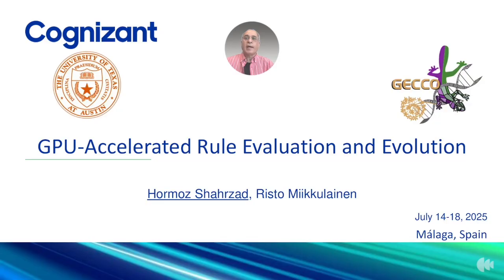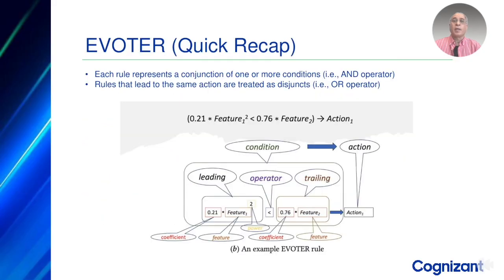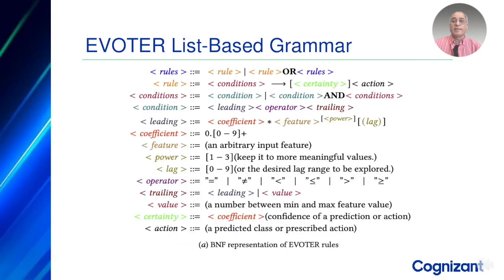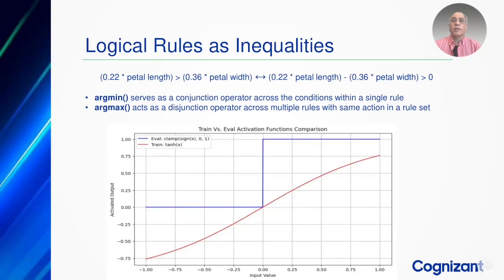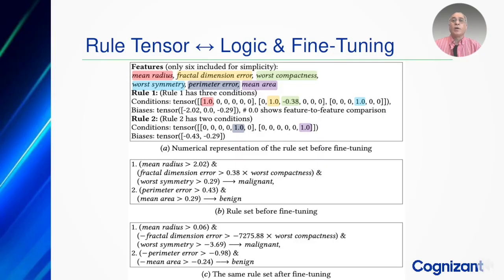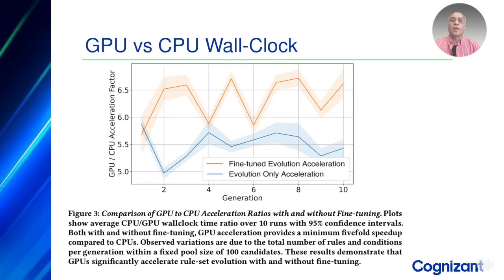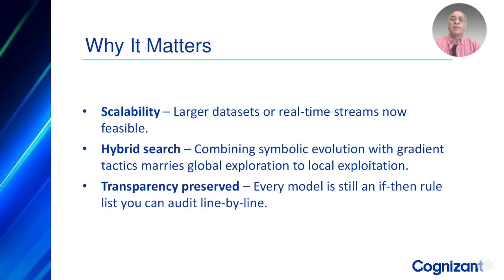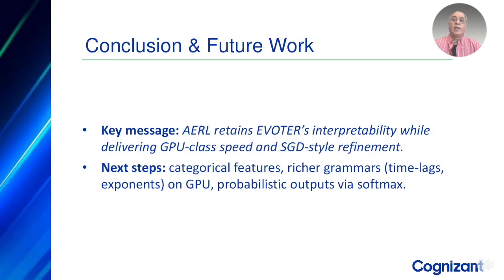AERL: GPU-Accelerated Evolution of Transparent AI Models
As AI models grow in complexity, transparency and scalability have become equally vital. In this presentation, Hormoz Shahrzad introduces AERL — Accelerated Evolutionary Rule-based Learning, a major advancement in the EVOTER framework for transparent and explainable AI.

Building on EVOTER’s foundation of evolving interpretable rule sets, AERL integrates GPU acceleration and gradient-based optimization to dramatically improve the speed and efficiency of rule evolution. This innovation brings explainable AI into the high-performance computing era, achieving faster convergence without sacrificing interpretability.